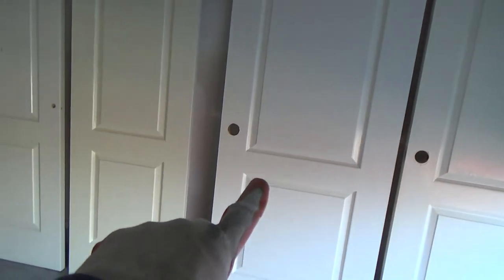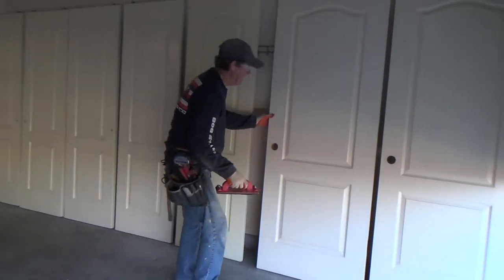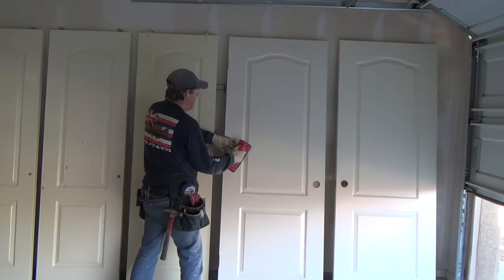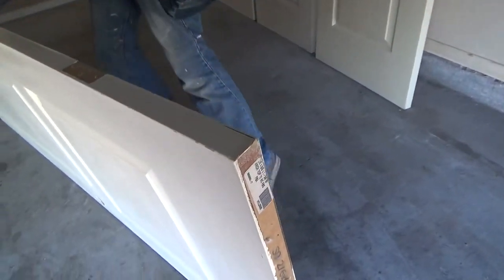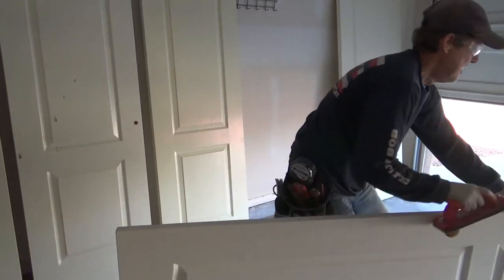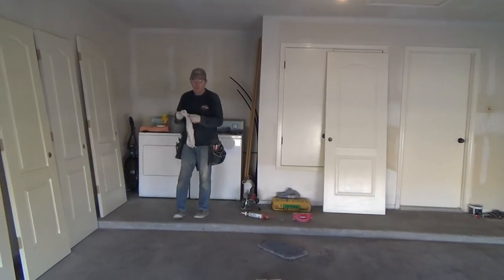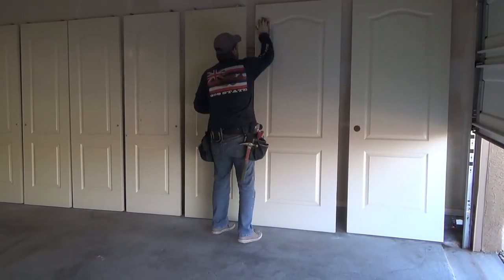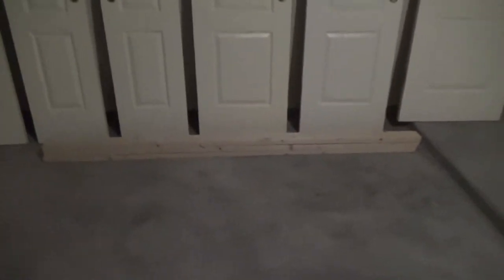Home Rehab Episode 29...How to Paint Doors/How to Sand/Etch Doors Properly Before Painting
Home Rehab Episode 29...how to paint doors/how to sand/etch doors properly before painting is what this DIY howto video is about. VideoJoe is getting ready to paint some doors but the first thing he needs to do is sand all the doors properly so the new paint will stick to the doors. If you don't sand the doors properly your new paint job may not last & the new paint might not even stick properly to the doors & could start peeling right off in places. That's the purpose of sanding the doors prior to painting the doors. You don't have sand the doors all the way down or anything rather you are "etching" the doors & putting sanding marks on the doors so the new paint has something to stick to. As a rule for painting doors you really need to get in the habit of sanding/etching the doors. Watch & learn as VideoJoeShows you what VideoJoeKnows...Home Rehab Episode 29...how to paint doors/how to sand/etch doors properly before painting.   Nice!